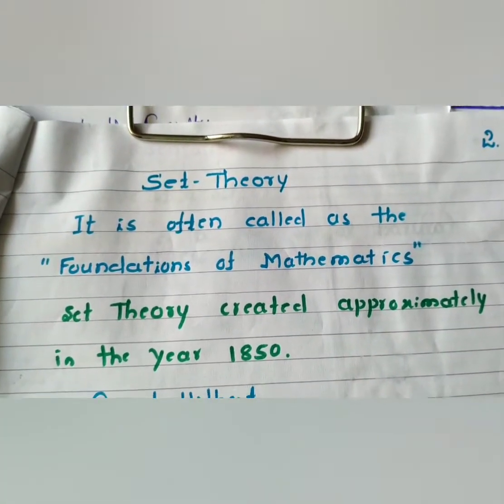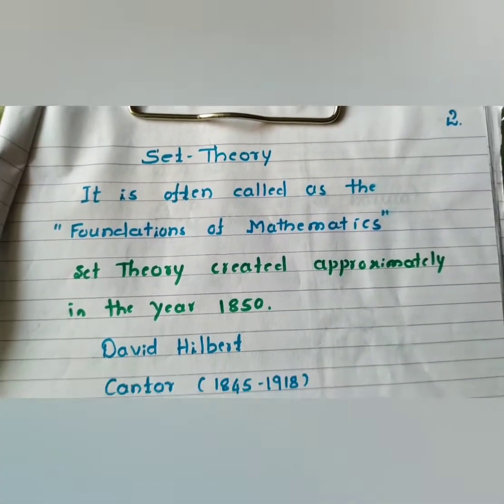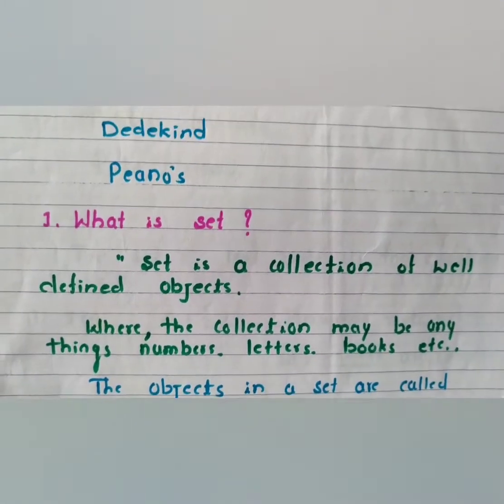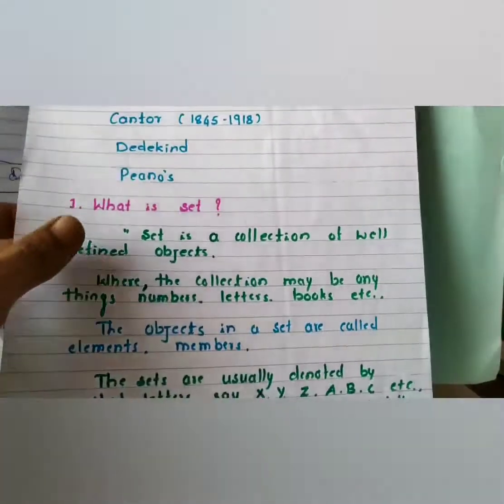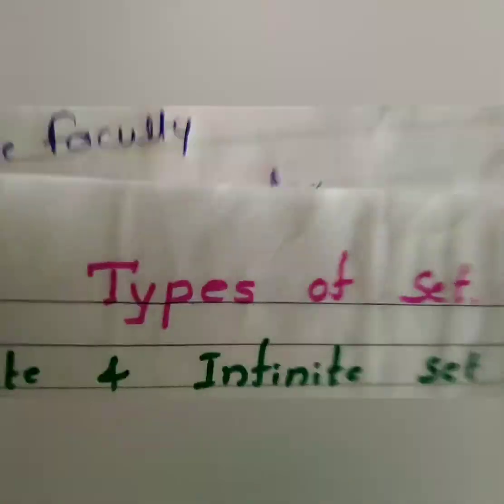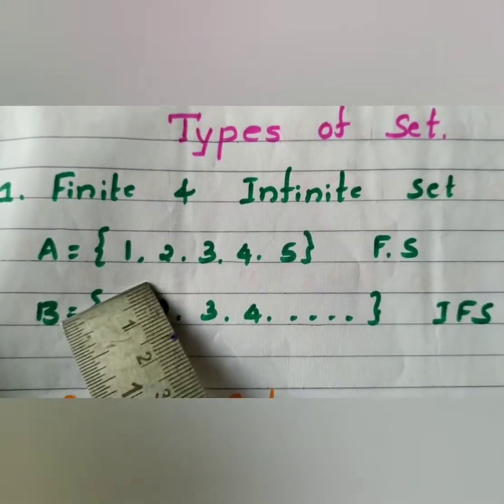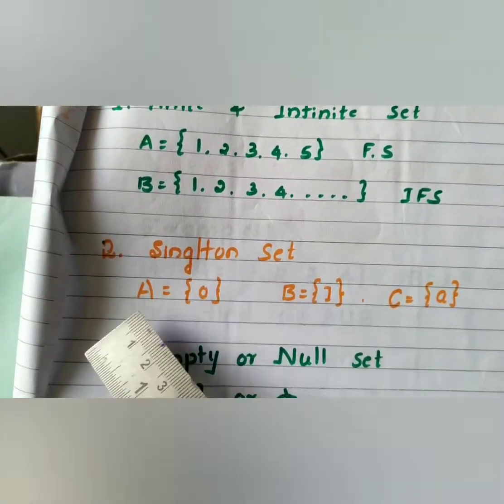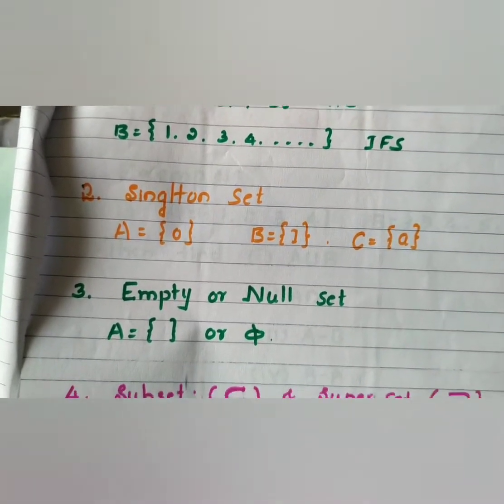KUD BSc first semester mathematics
Set theory lecture number 1